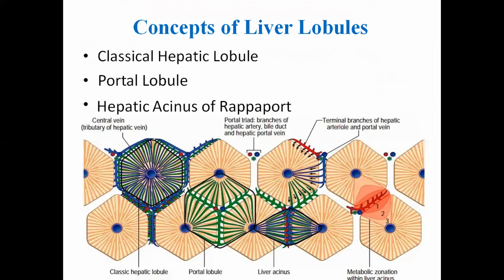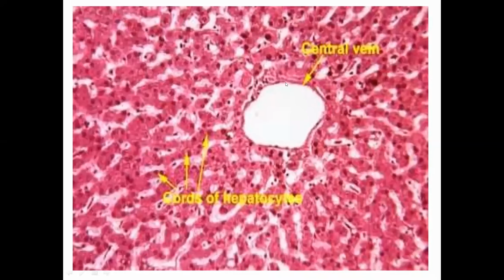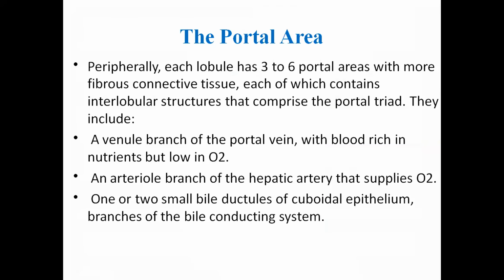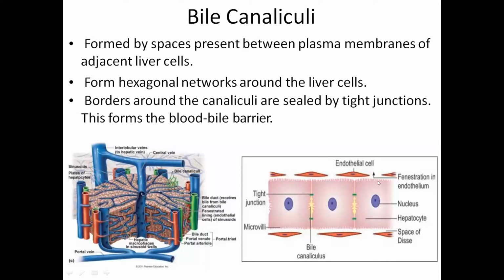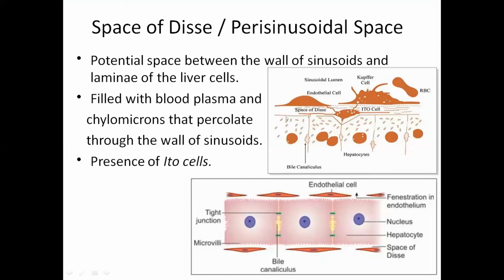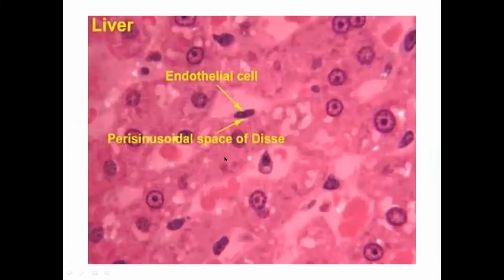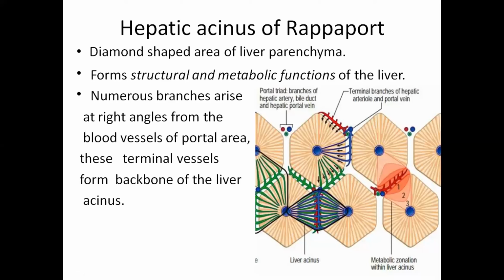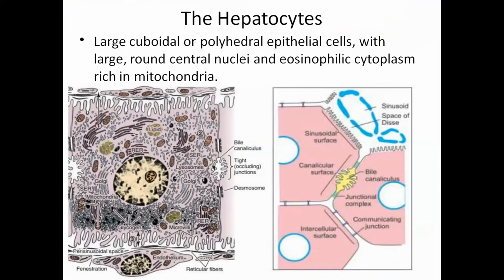Histology of the liver Dr Shazia Shahani ( Anatomy)